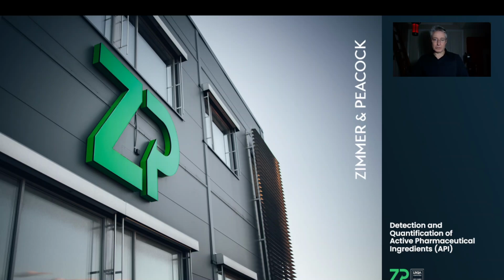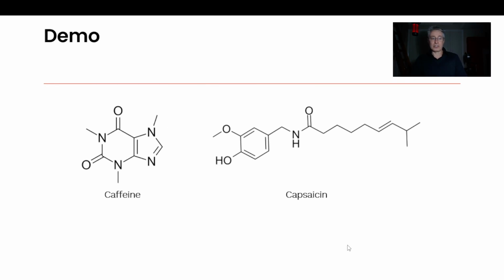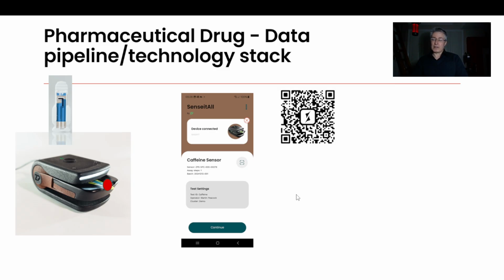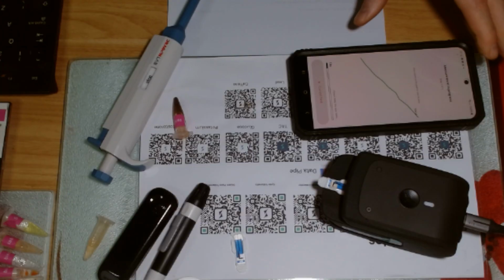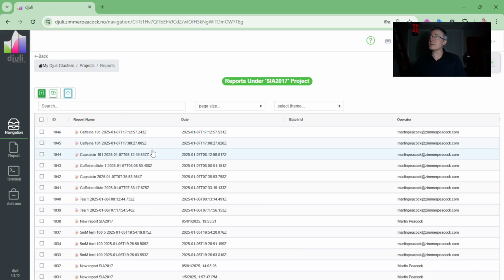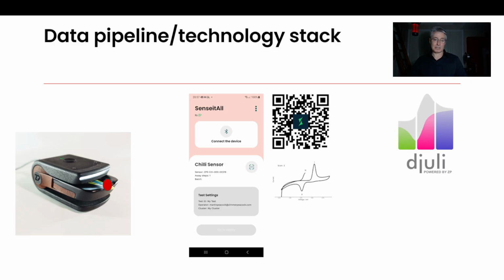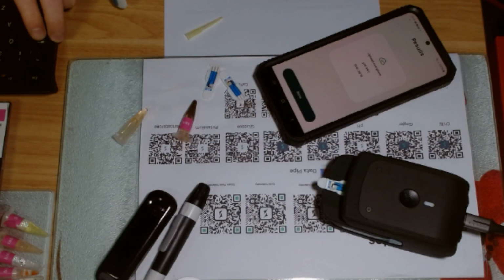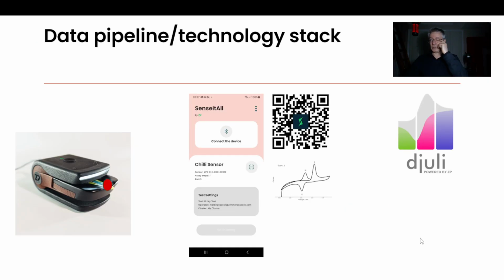Detecting and quantifying Active Pharmaceutical Ingredients (small molecules)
In this video we show how the SIA Platform can be used to detect and quantify small molecule Active Pharmaceutical Ingredients for quality control/assurance in the production of APIs.